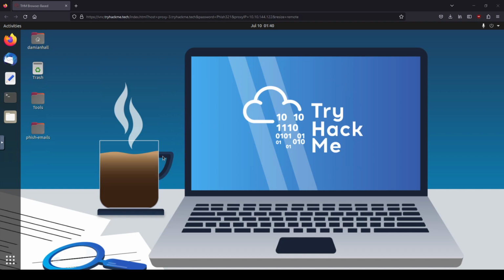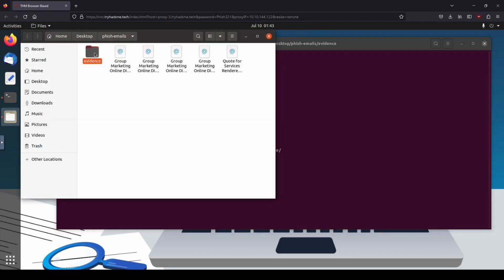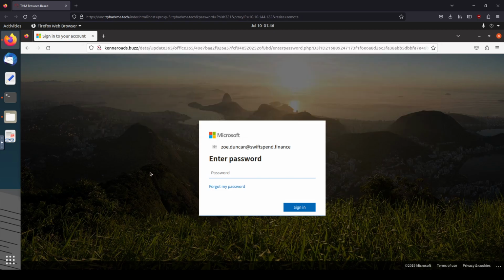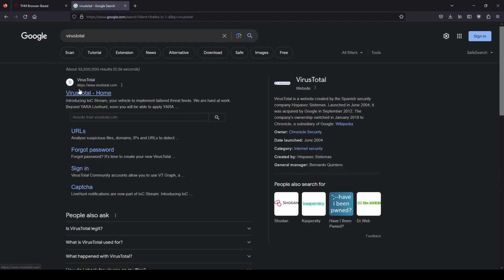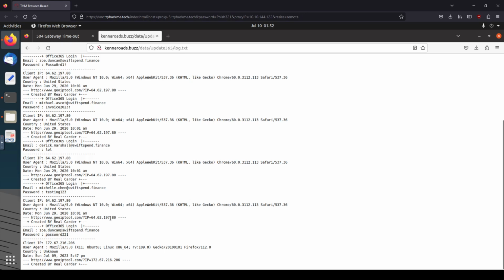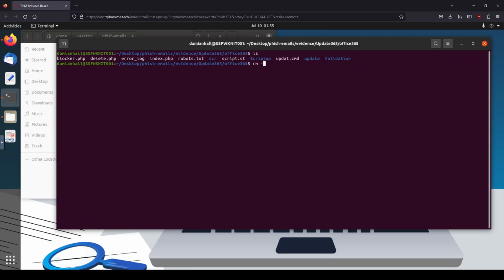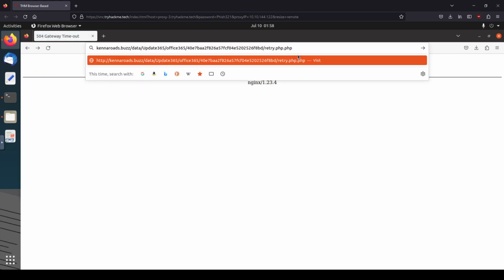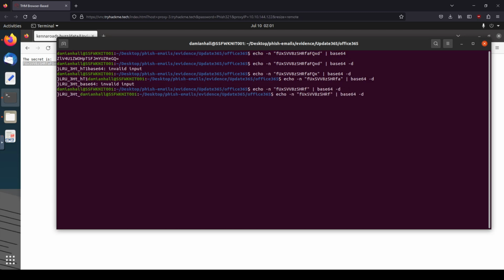TryHackMe - Snapped Phish-ing Line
This a is a video walk-through of TryHackMe's Snapped "Phish"-ing Line. If you prefer a written walk-through, you can find it

0:00 Intro
1:00 Reviewing files
2:15: Reviewing emails and attachments
5:40  Reviewing malicious link
7:00 Submitting a bogus password
7:50 Playing around with the URL. Found WordPress domain
9:00 Found ZIP file
9:45 Reviewing ZIP file and domain using VirusTotal
12:15 Finding logged credentials
13:25 Reviewing ZIP file and source code
14:35 Reviewing how credentials are logged
15:30 Finding other emails used for logging
19:00 Reviewing different pages on the site. Finding flag file